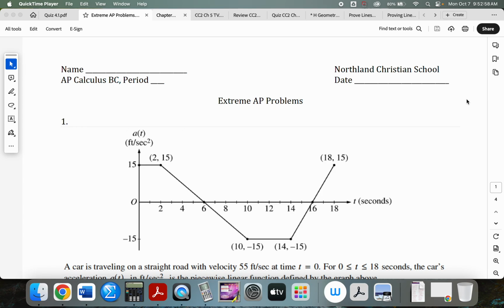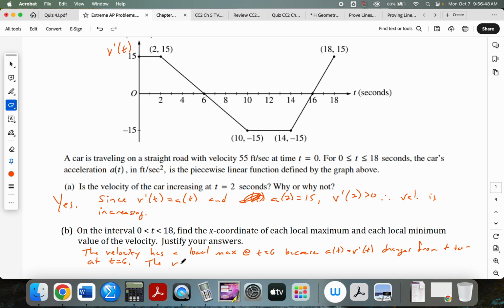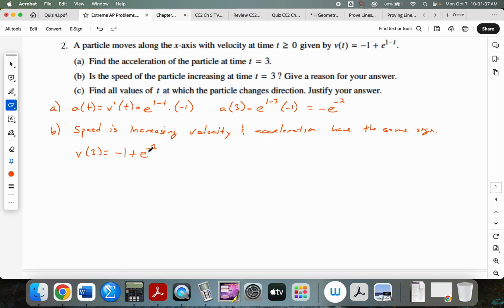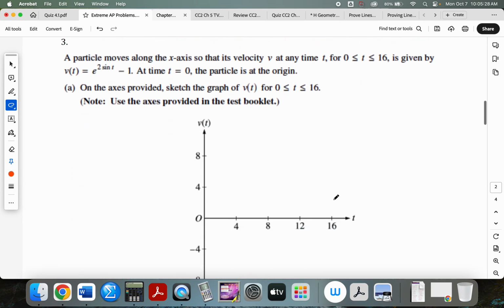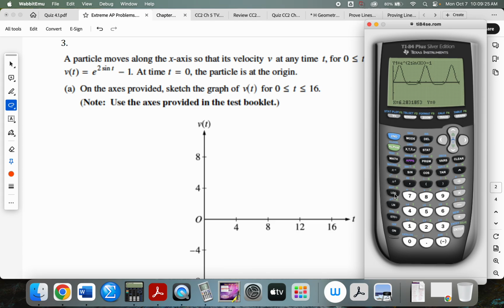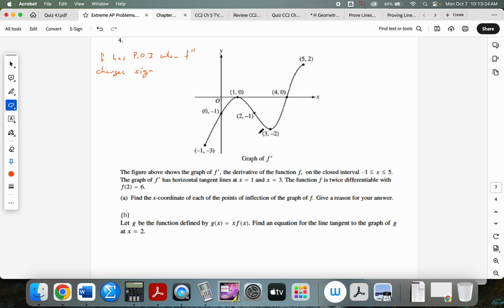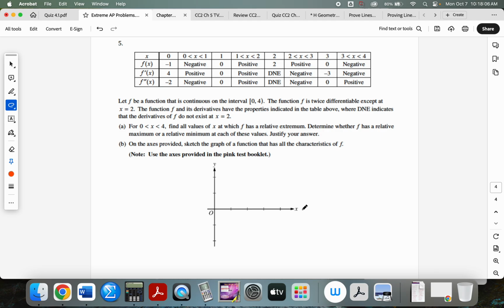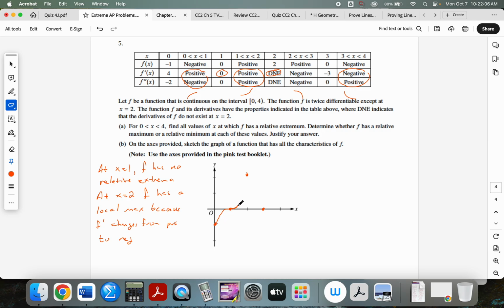Calc BC Oct 7